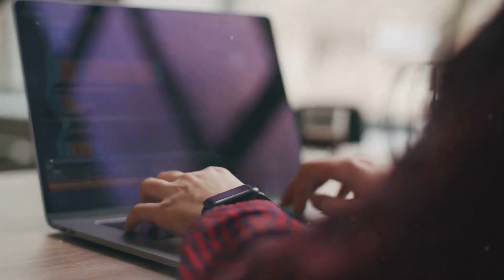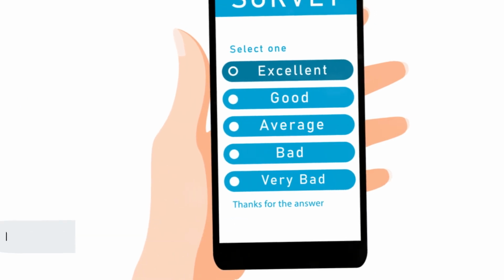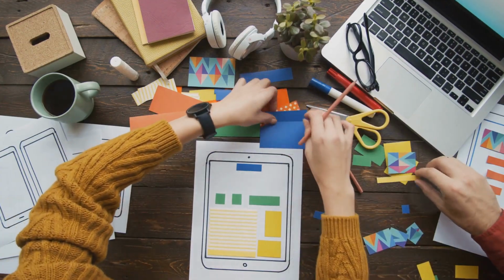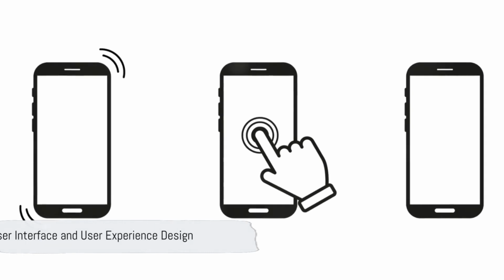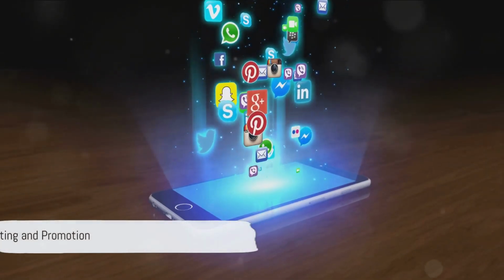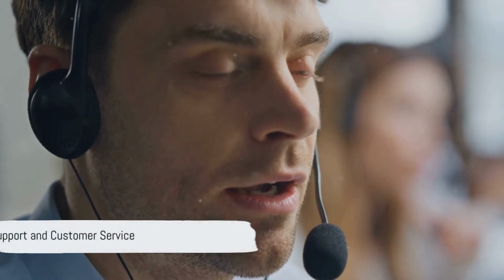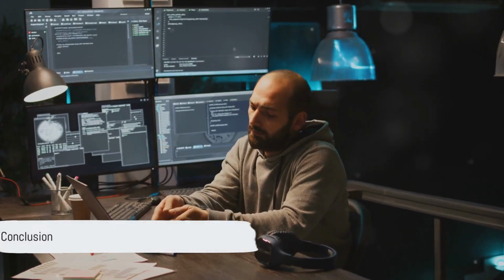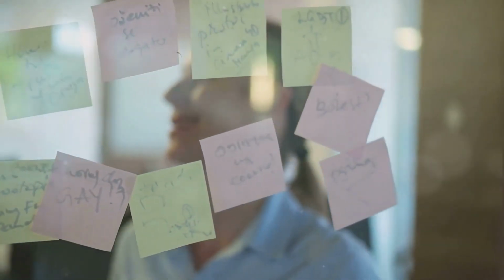Step-by-Step Guide: How to Create a Successful Mobile App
OUTLINE:
00:00:00 Idea and Conceptualization
00:01:06 Market Research
00:01:19 Design and Planning
00:01:37 Development Approach
00:01:53 Development
00:02:05 Testing
00:02:17 User Interface and User Experience Design
00:02:30 Security and Privacy
00:02:48 Optimization
00:03:00 Deployment
00:03:07 Marketing and Promotion
00:03:20 Maintenance and Updates
00:03:31 Support and Customer Service
00:03:40 Analytics and Tracking
00:03:48 Monetization Strategy
00:03:59 Conclusion
00:04:31 End Sting